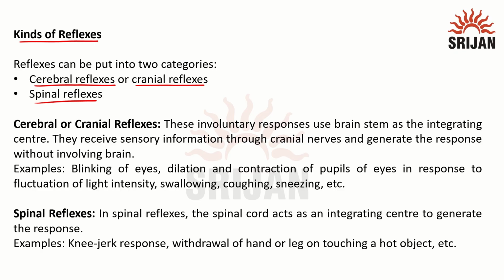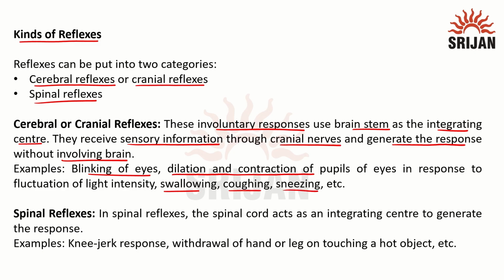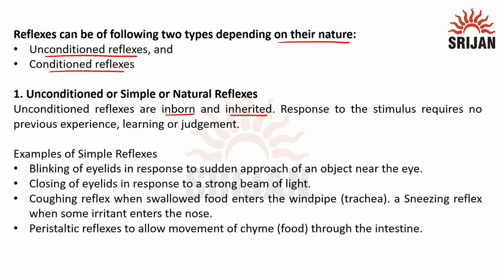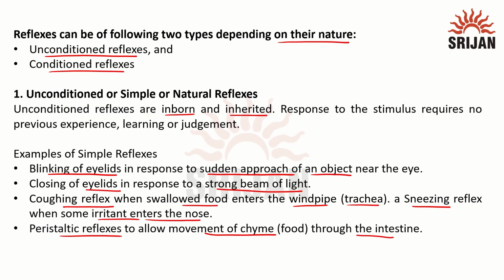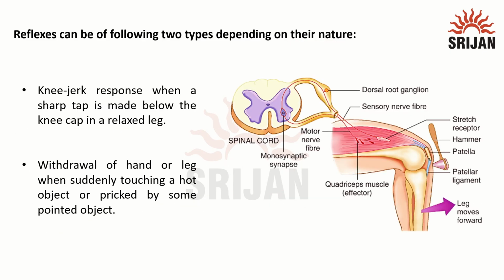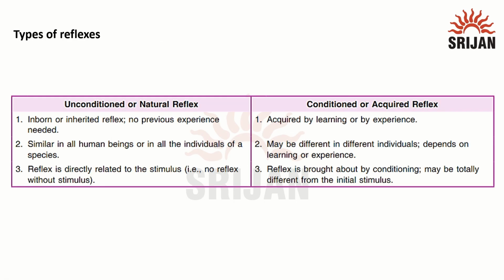9. Kinds of Reflexes